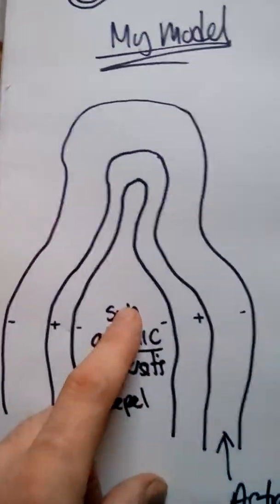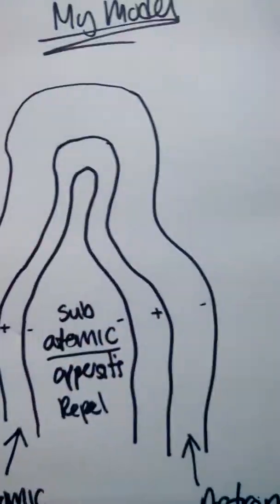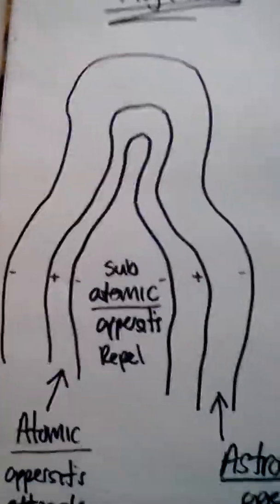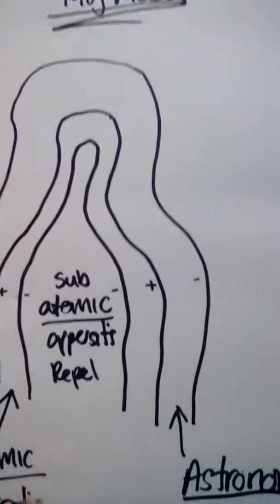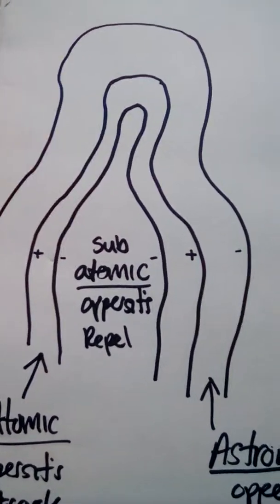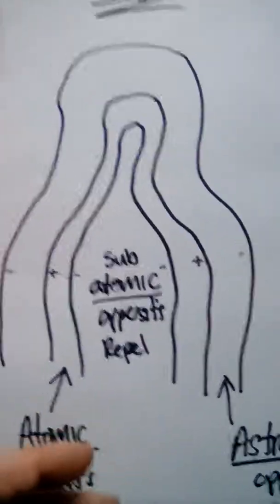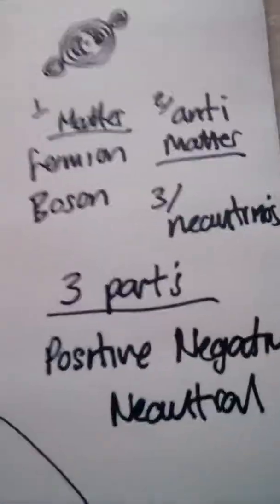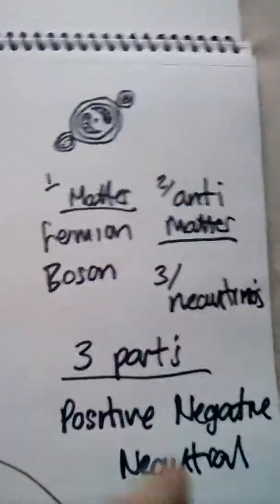Neutrinos explained. What they don't want you to know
In this video I explain my theory of the exchange of energy in the universe. It answers why the earth core is molten,why we think the sun is made up of hydrogen,and where all the antimatter has gone.